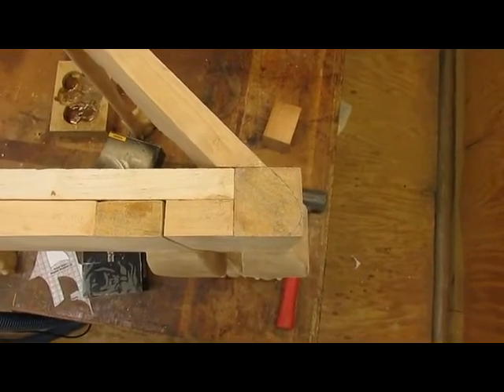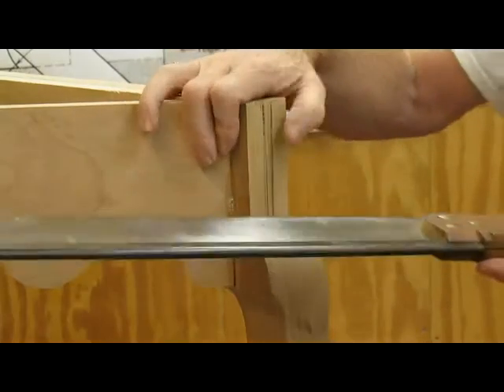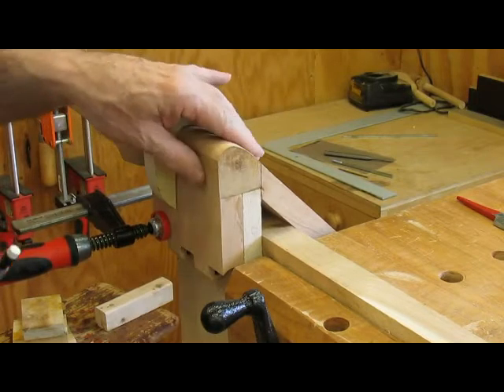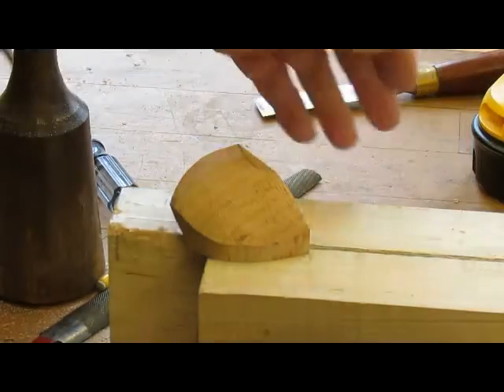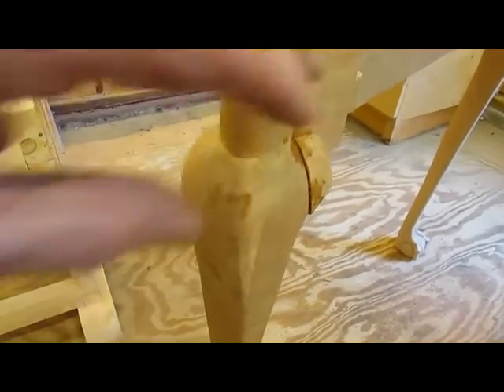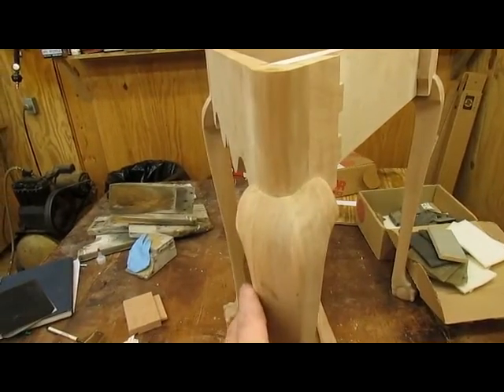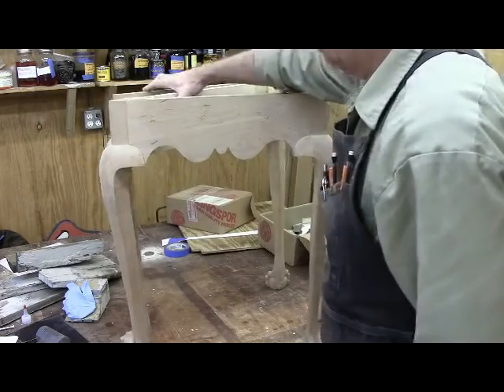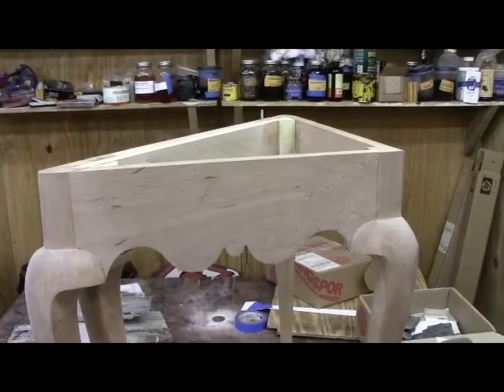Cherry Chippendale Handkerchief Table Knee Blocks & Glue Blocks Part 5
In this video I shape the rear leg posts and knee blocks. Then add and shaped the knee blocks on the rest of the table.  Finally, I glue in reinforcement glue block. Link to the blog